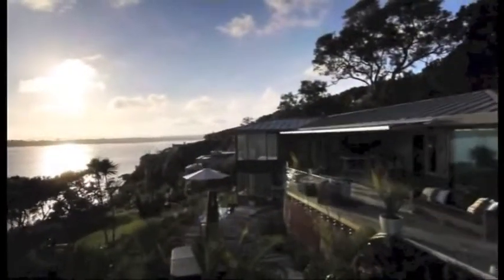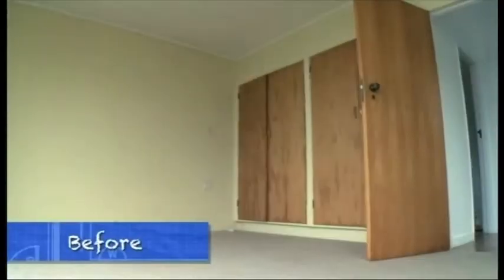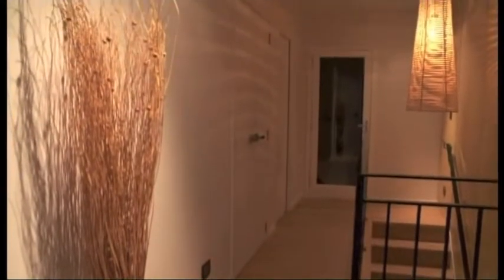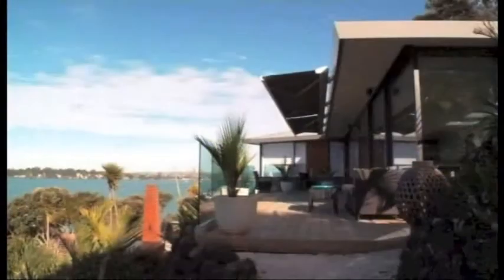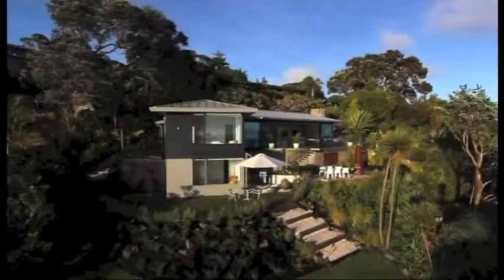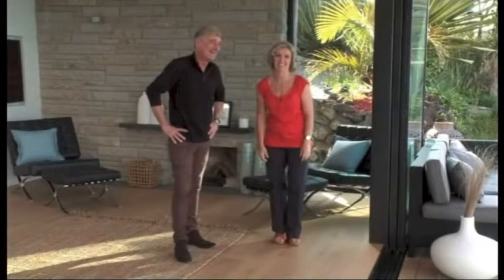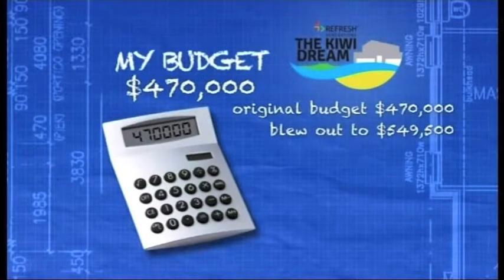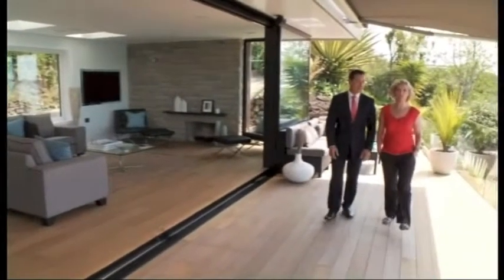Refresh Renovations The Kiwi Dream - Episode 6 - Part 4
We take a good look at the home before and after the renovation, the water damages and dodgy foundation, and the financial problems Evie had met with along the way.

However through all the trials that the project has thrown at her, when Evie sees the project finished and finds out the value of the home she has created, it is proven that all the struggle had been well worth it.

This 1950s gem overlooking vast ocean views has finally been transformed into a Kiwi Dream. Evie has now got herself a home that is not only close to the city, but feels like you are on a never-ending vacation.